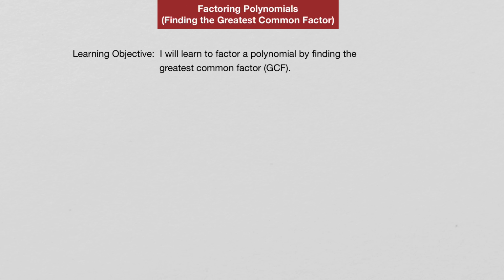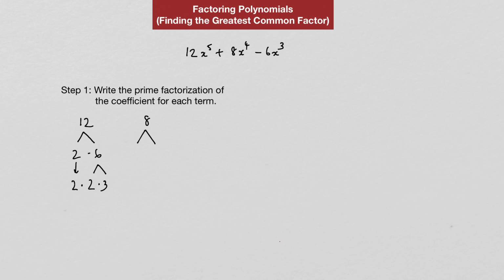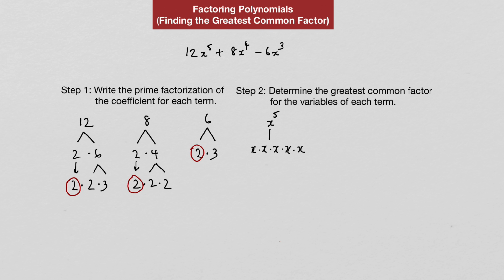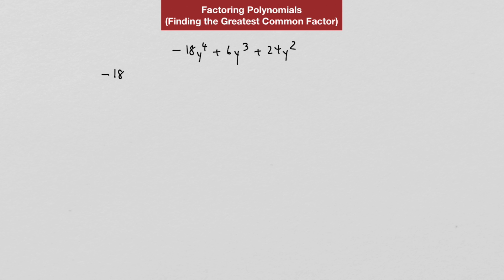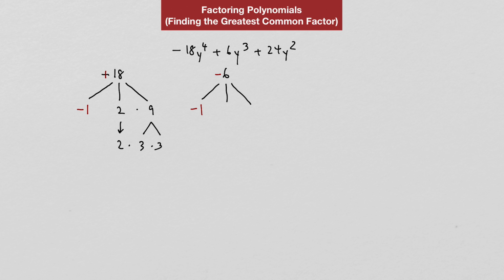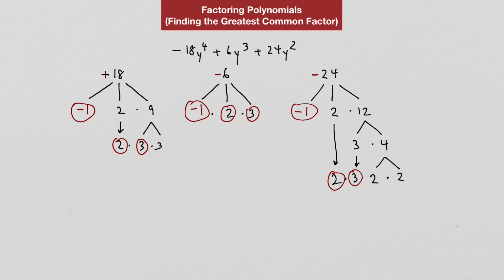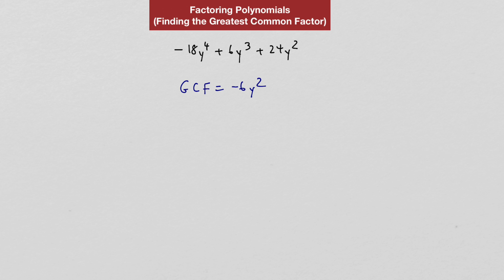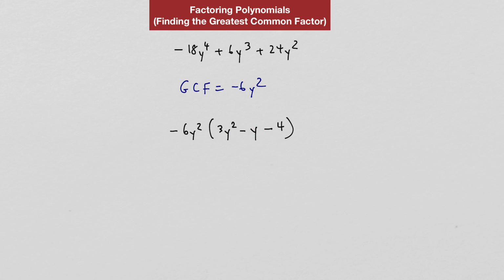Factoring Polynomials Finding GCF